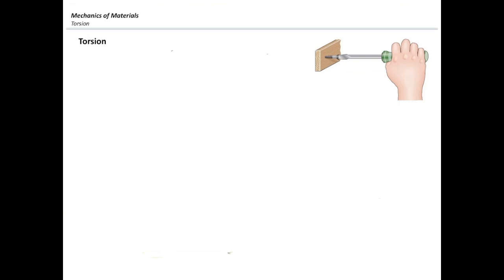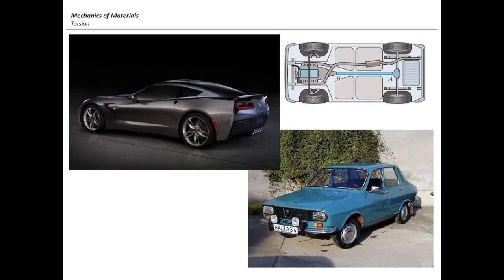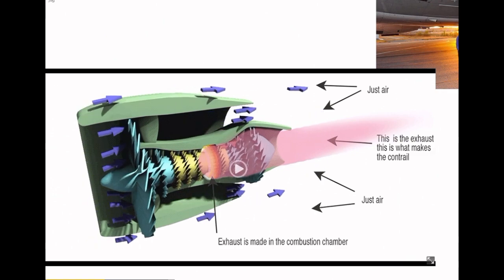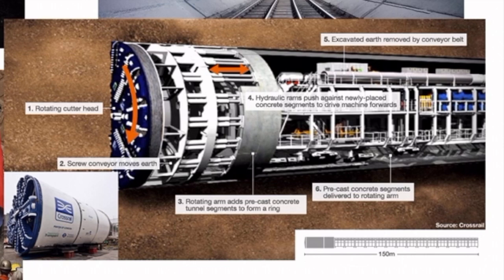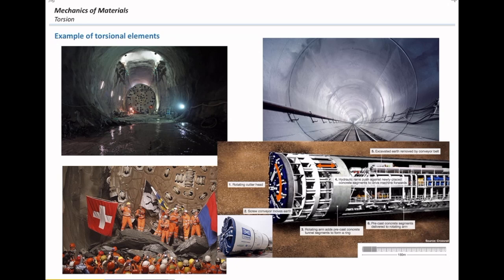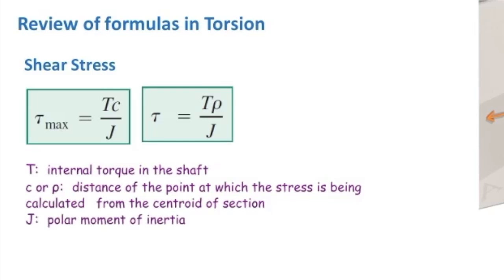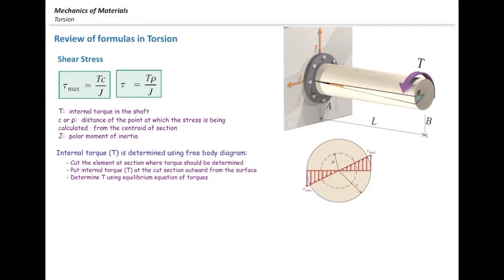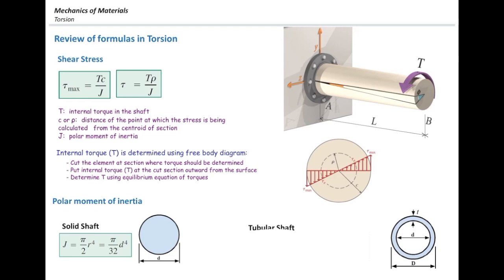Torsional stress (part1, descriptions and basic concepts)